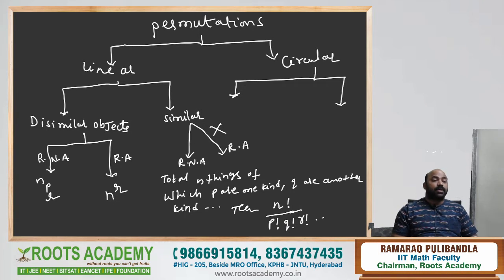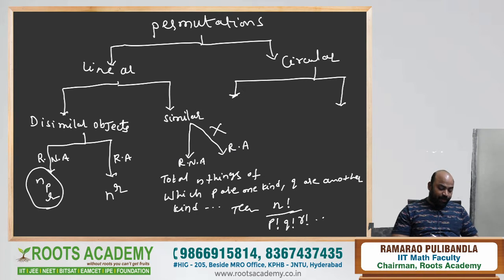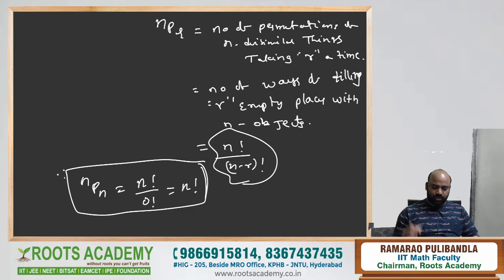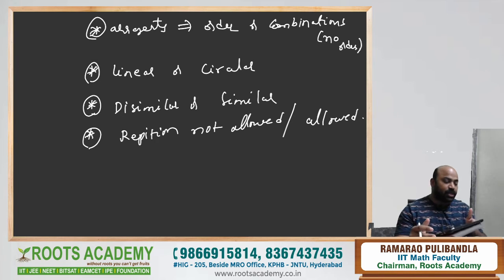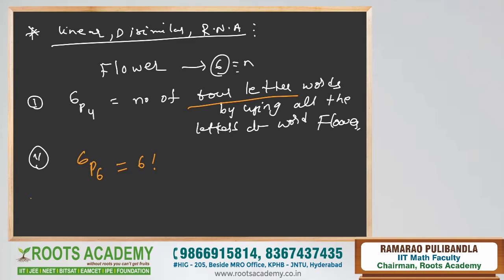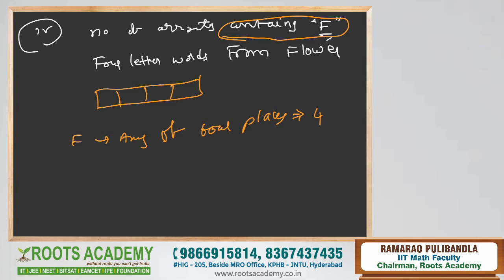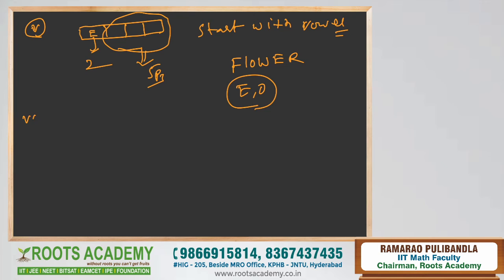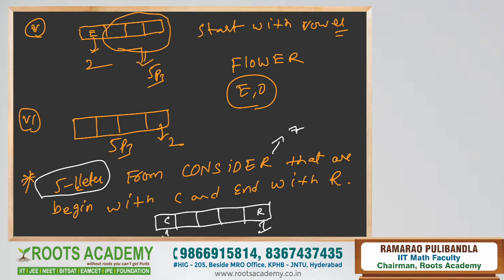DAY-1| PERMUTATIONS &COMBINATIONS|FULL REVISION|SUPER SHORT CUTS|IITJEE|EAMCET|ROOTS ACADEMY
Hi All,
ROOTS ACADEMY is an exclusive online tutoring channel for Students. The channel also aims at a solid base for IIT Advance, JEE MAINS, EAMCET, BITASAT and other competitive examinations at Intermediate Level.
JEE Books Free Download (Physics) - H.C Verma (Concepts of Physics Solutions –Part 1 & 2) Book, D.C Pandey (New Pattern Physics), I.E. Irodov (Problems in General Physics), S.S. Krotov (Problems in Physics), Resnick, Halliday, and Walker (Physics for IIT JEE)
🚀🚀 Follow Below Links For More Details 🚀🚀

👌✔ JEE Mains Previous Question Paper Maths
👌✔ JEE Mains Question Paper 2021 Maths Solutions
👌✔ JEE Main 2021 paper solution
👌✔ JEE Mains 2021 question paper with solutions by Rama Rao
🔊🔊Don't forget to subscribe to our channel for daily live classes for JEE, CBSE & NDA Exams, More videos for tips & tricks, motivational videos, and for important updates for JEE Main/JEE Advanced.